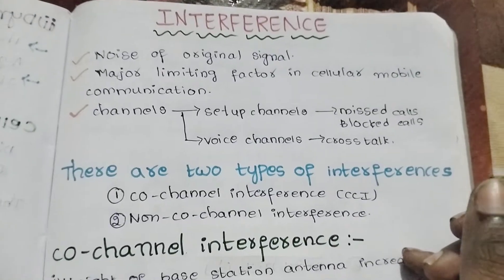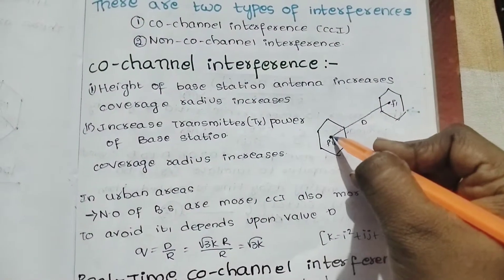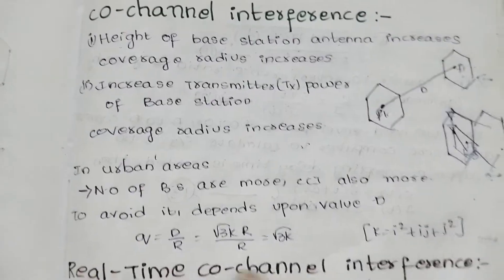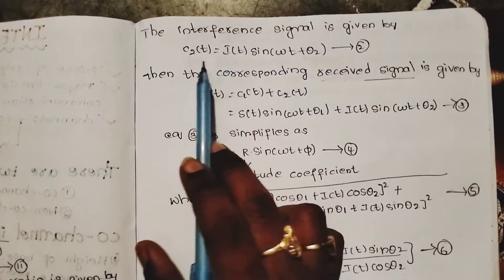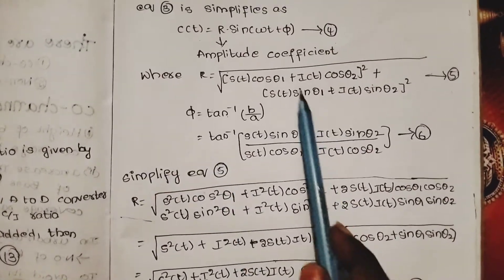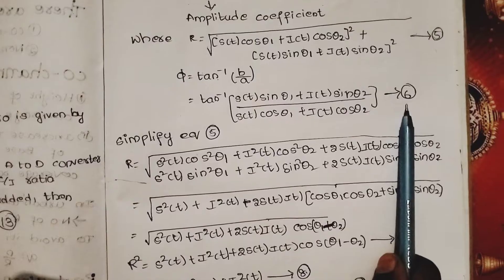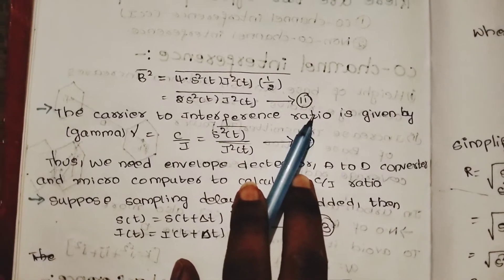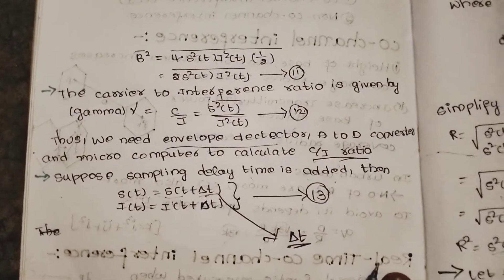Interference and types of interference|CMC|Real co-channel interference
link 🖇️:-